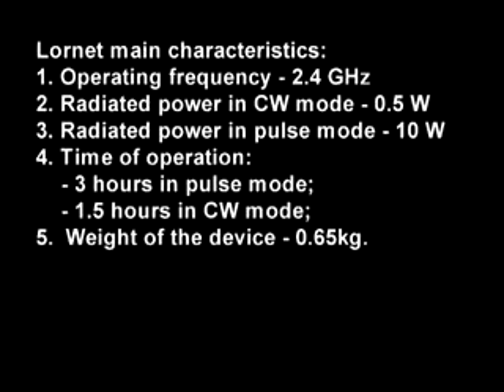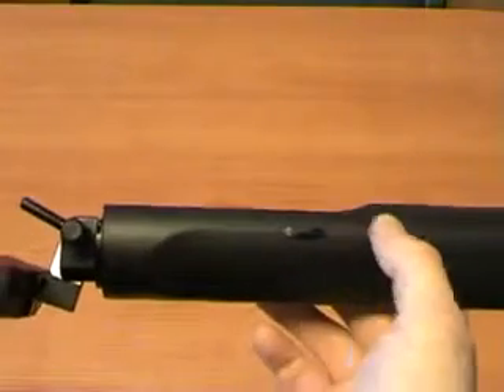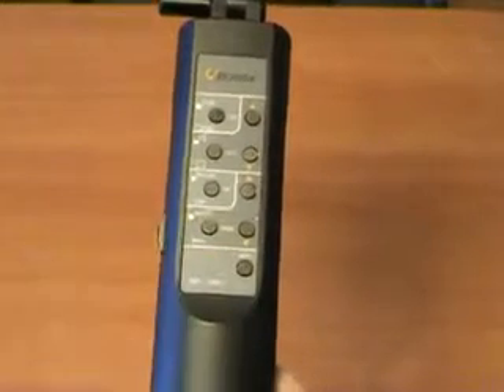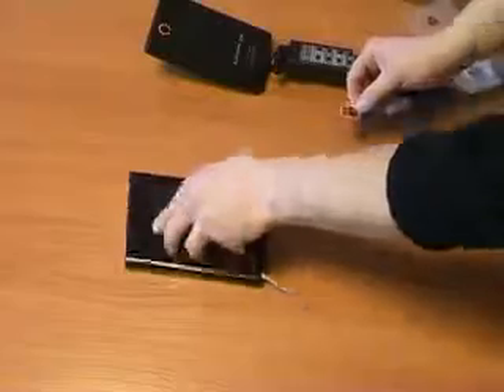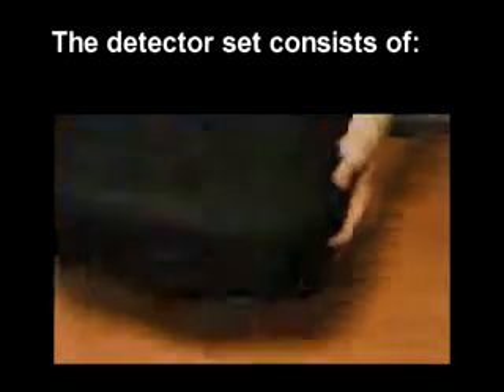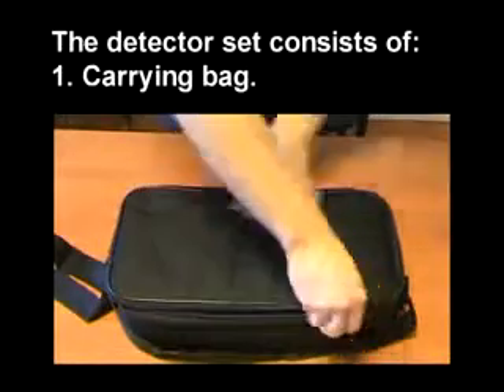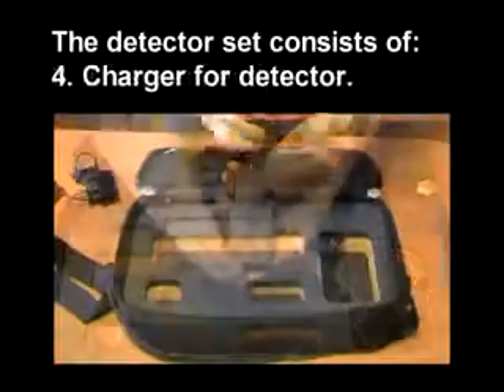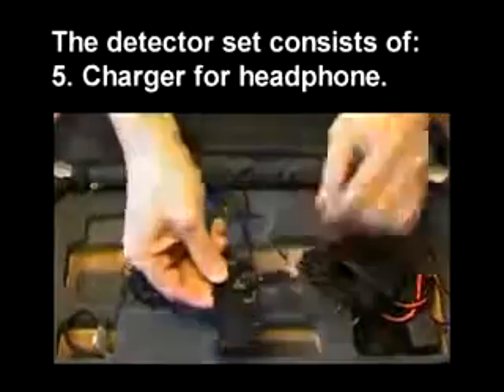Lornet-24 Non Linear Junction Detector.flv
Lornet 24, Compact size Non LInear Junction Detector (NLJD)